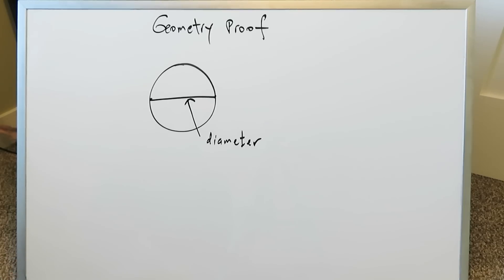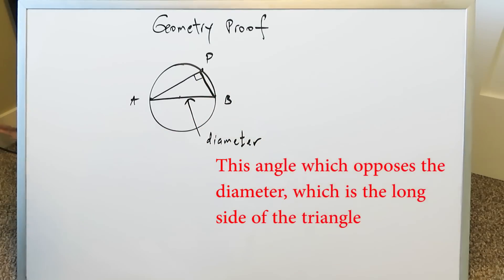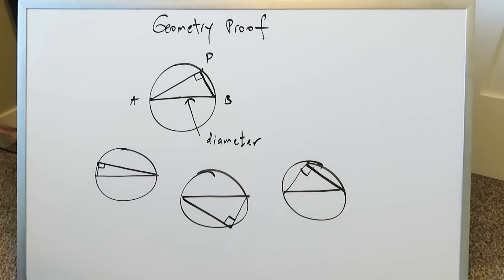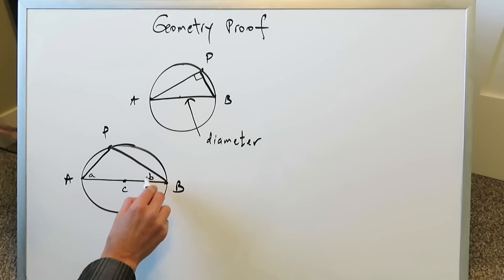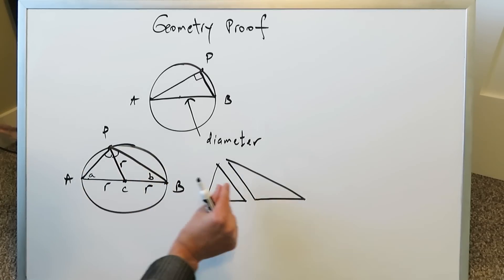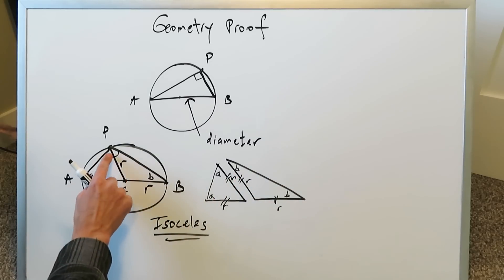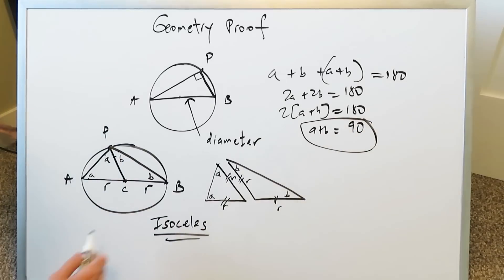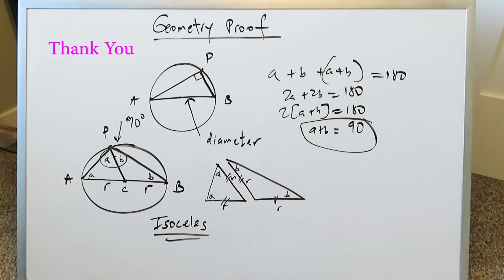Connecting Both Ends of Diameter to any Other Point on Circle Always Makes a Right Angle, Why?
In this video we examine why, when a triangle is inscribed in a circle, with the diameter representing the long side of the triangle, the opposing angle on the circle curve, always generates a 90 degree angle. In other words, connecting both ends of the diameter to any other point on the circle generates a right triangle, always. Informal proof and designed to be fun and simple.

I was thinking of a way to show this in a unique method and came up with this procedure myself; any likeness to other method(s) is pure coincidence and/or the result of the same type of logical thinking. **

** If this is indeed an original verification/proof procedure, then I name it the "Ishteeaque proof" in honor of my late father and claim it in his name. Otherwise, the assertion is not applicable and I have no standing.